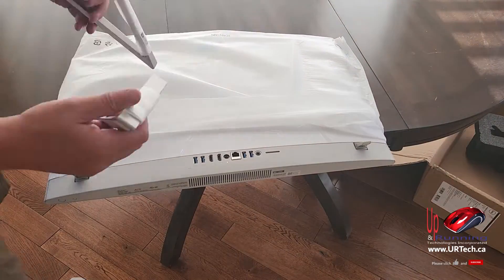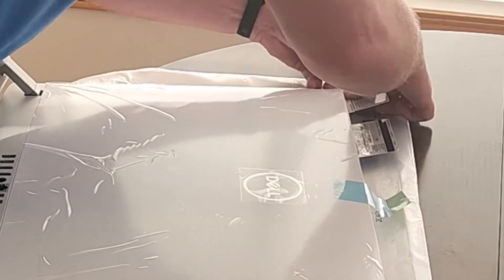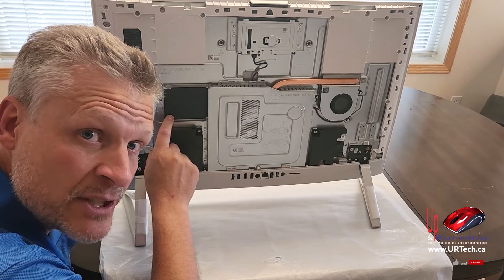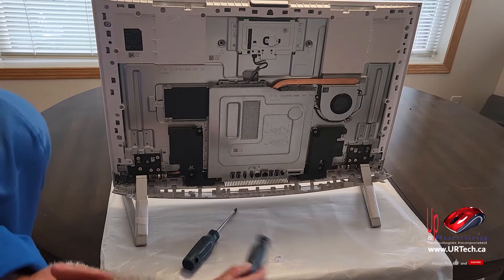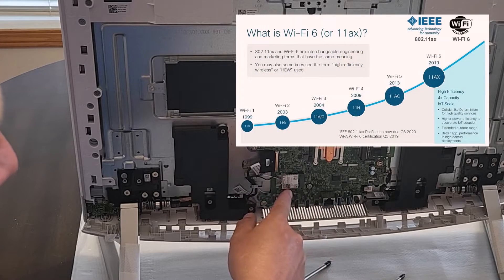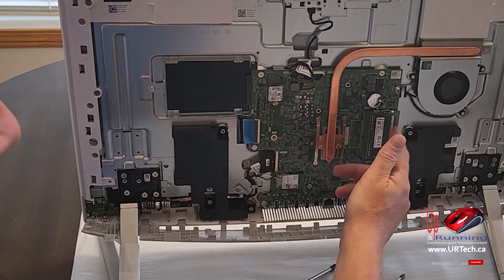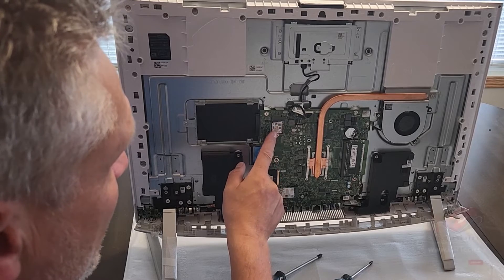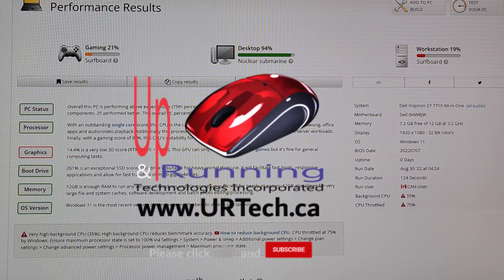Dell Inspiron 7710 All in One: Disassembly Memory Hard Drive SSD Upgrade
We are reviewing the 27" but it is almost identical to the 24" model for disassembly and part upgrades.

We explain how to disassemble the Dell 7700 Series All In One desktop computer.  In this case it is Dell Inspiron 7710 we are working on and we explain how to remove the back, whats on the motherboard and how to upgrade the M.2 SSD, how to add in a spinning disk, how to upgrade the memory RAM, and change the WiFi card.